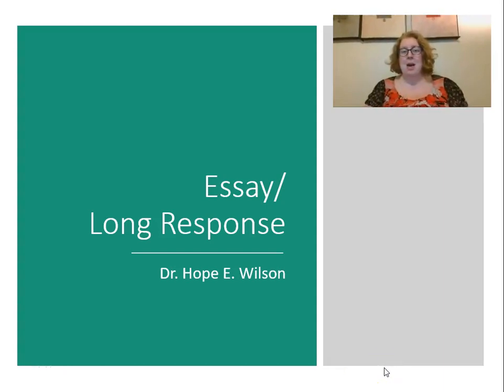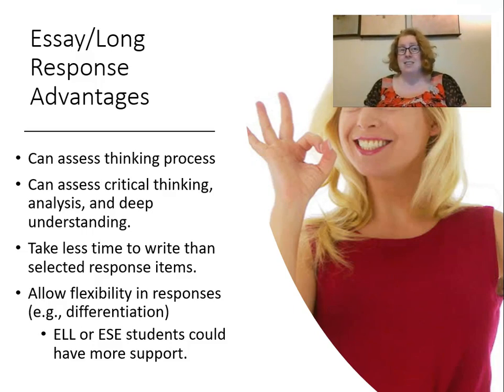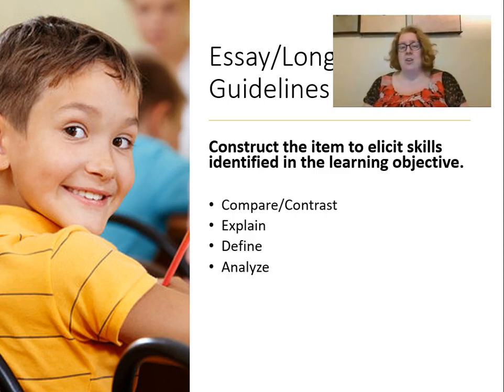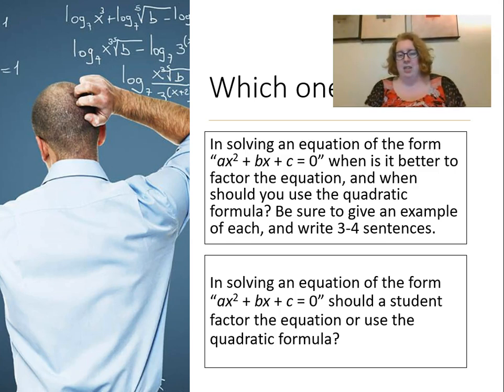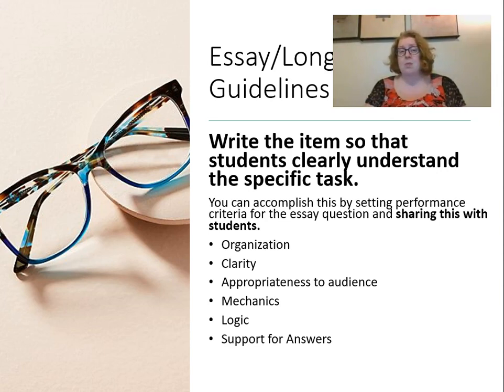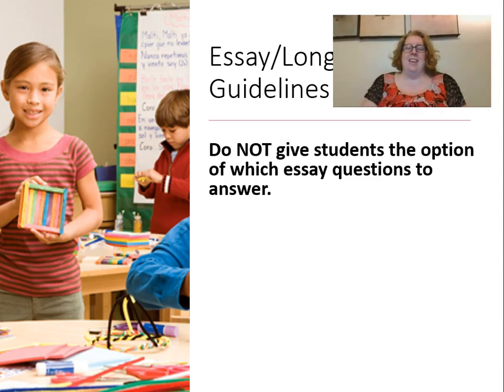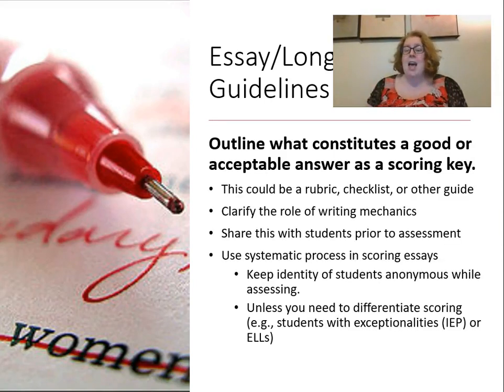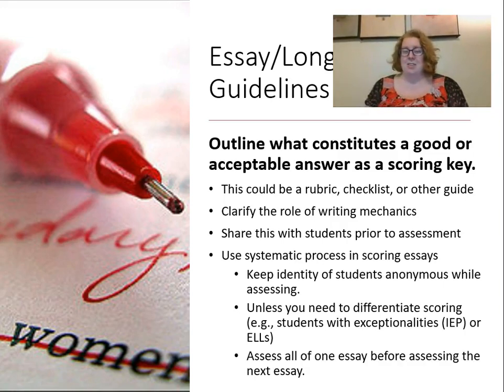Writing Essay Items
EDF 4444: Writing Essay Items
Instructions for educators on how to write high-quality essay items